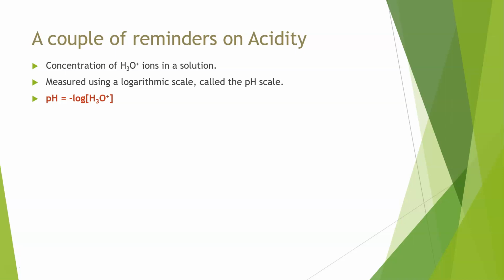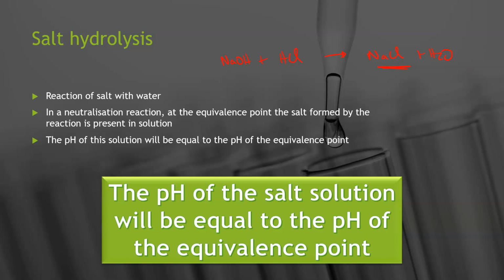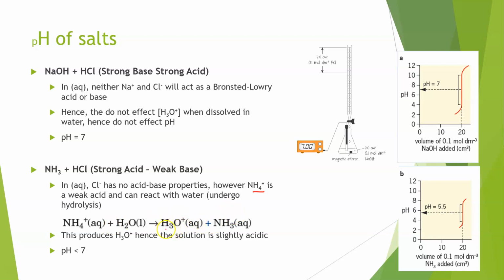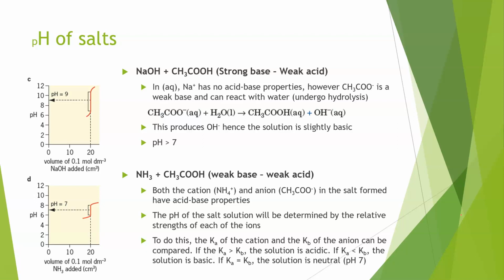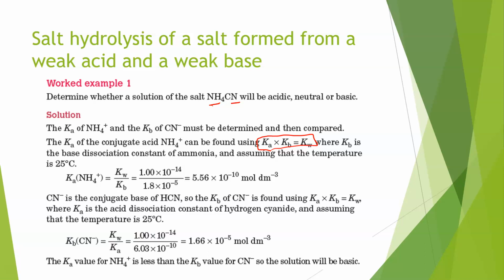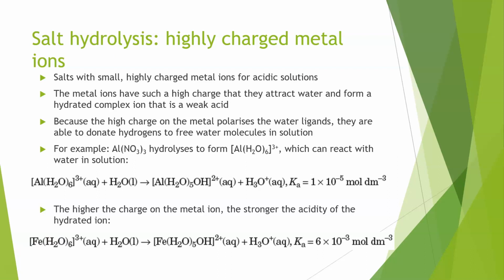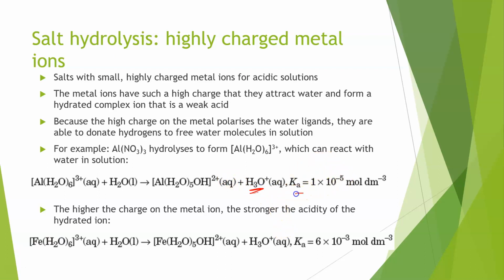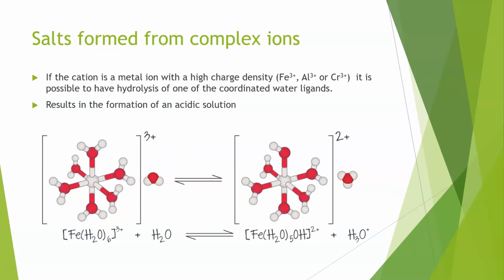IB HLAB5 Salt Hydrolysis and pH